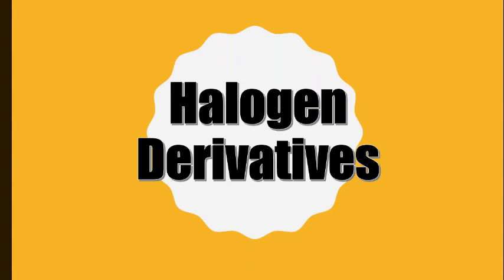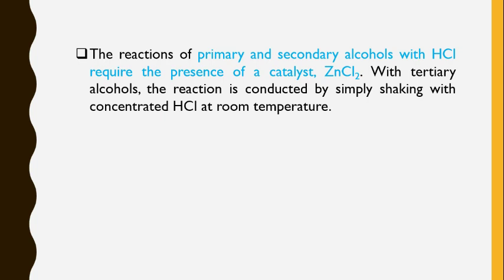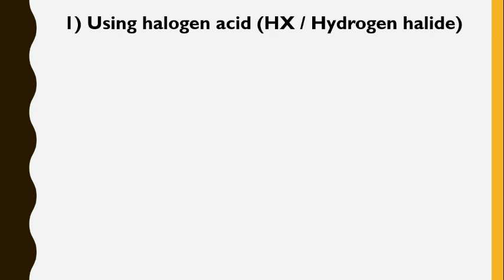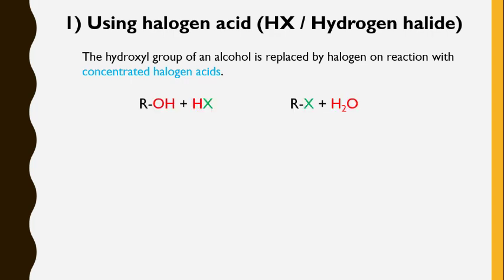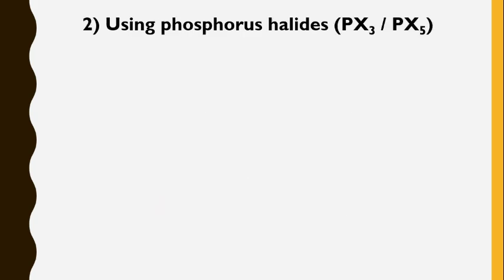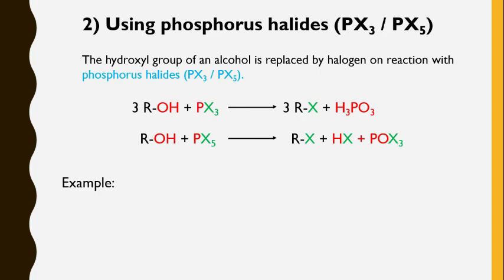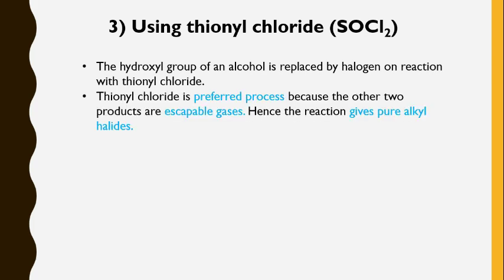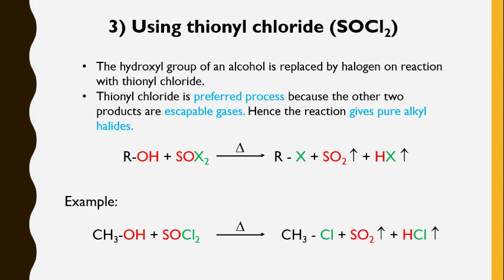Lecture 01 | Methods of preparation | Halogen Derivatives | Chemistry | 12th | HSC